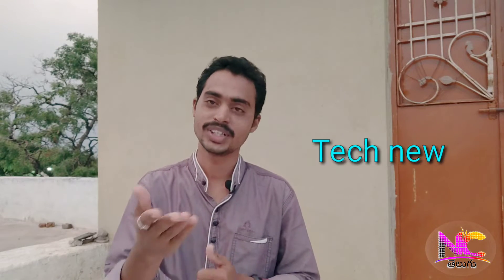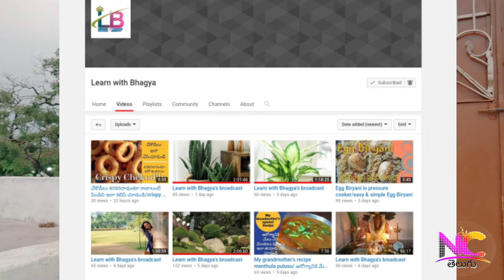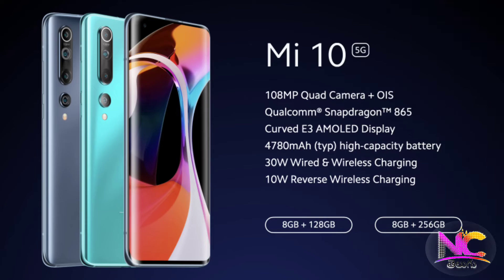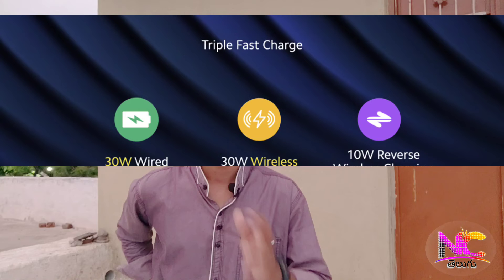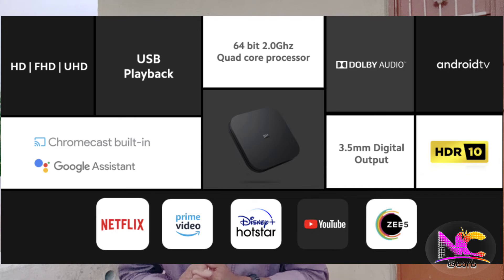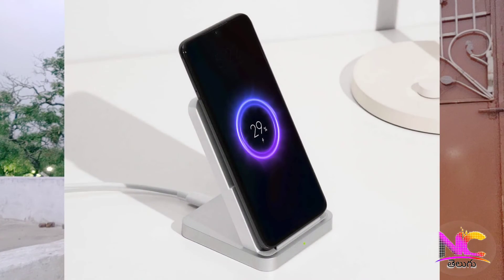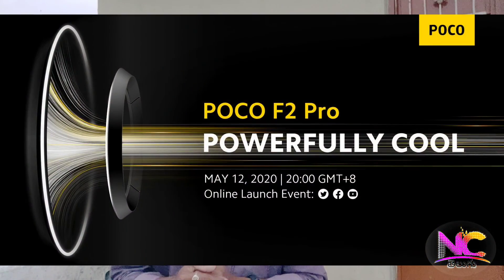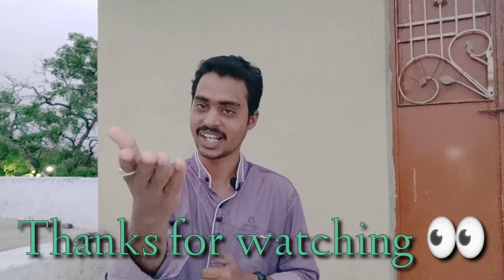Tech news#90, Xiaomi launched Mi 10 mobile,Mi smart setup box,Mi truly wireless earphones,Mi 30 Wat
Tech news#90, Xiaomi launched Mi 10 mobile,Mi smart setup box,Mi truly wireless earphones,Mi 30 Watt charger,Poco F2 pro launch on may 12th